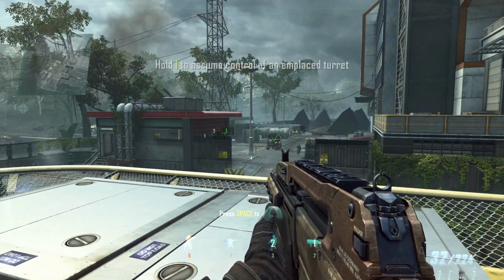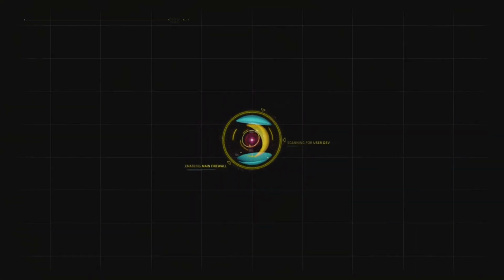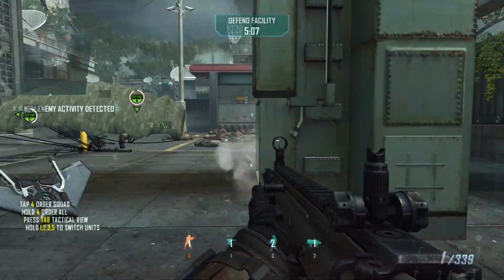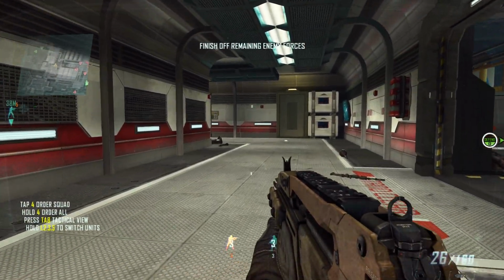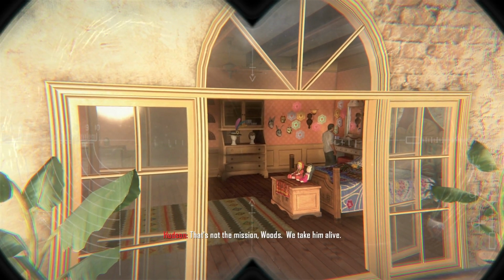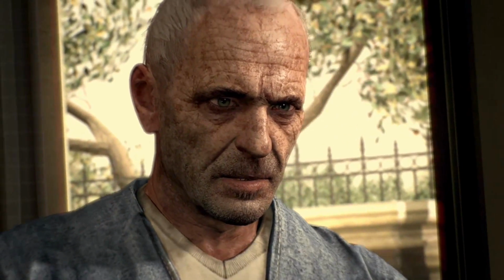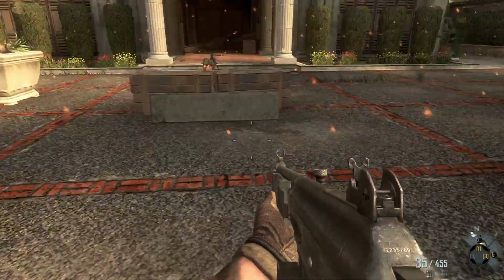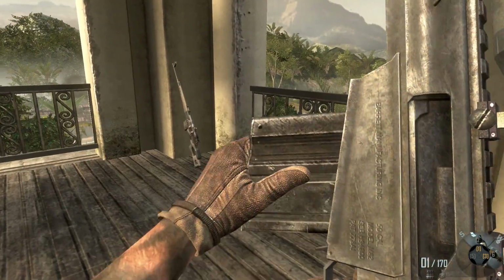Call Of Duty Black Ops 2 | Episode 4 | Defensive operations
Happy Monday everyone!! Today's video i go defensive operations and defend outposts while enemies attack!!